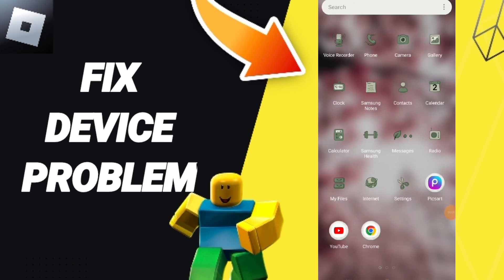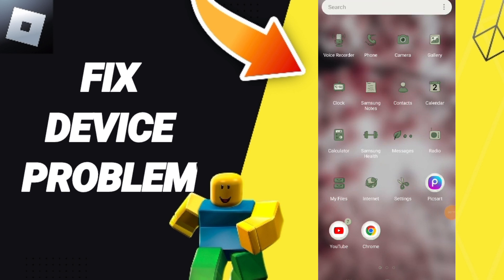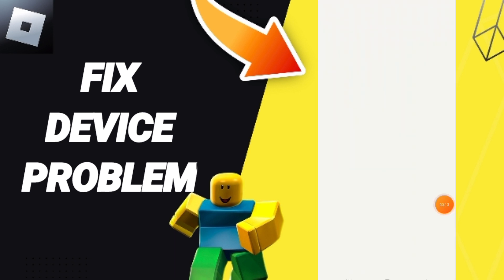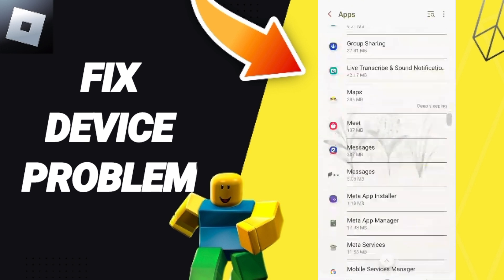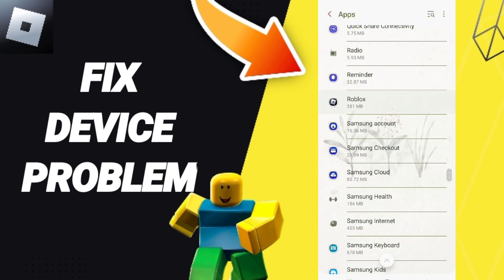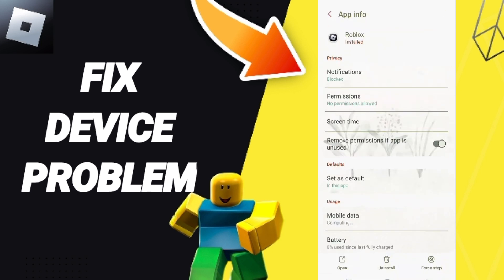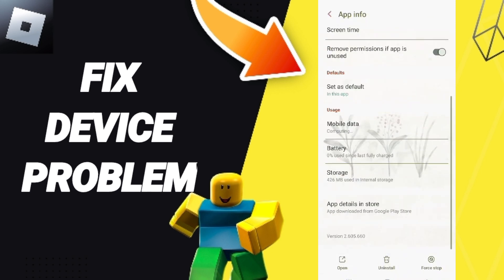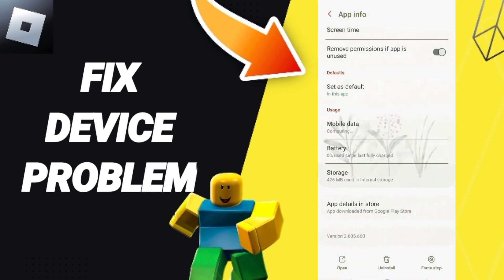How To Fix Device Problem On Roblox App 2024